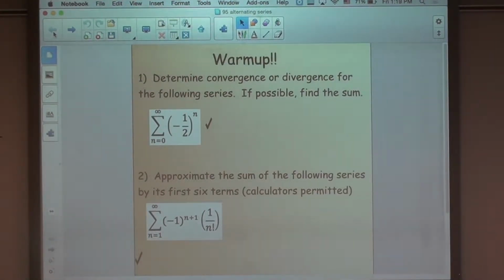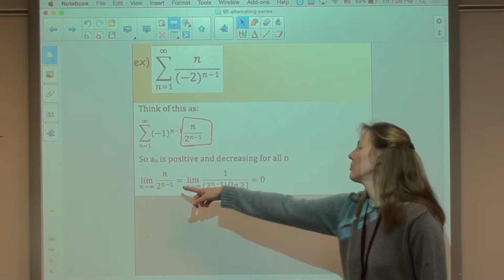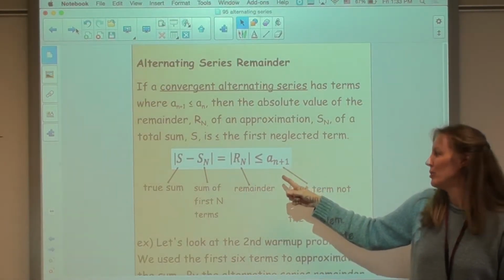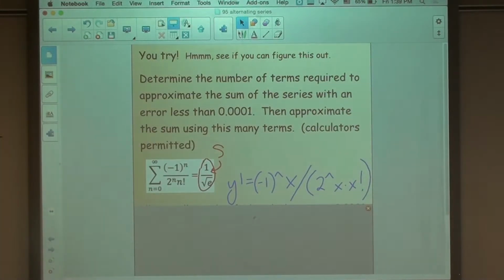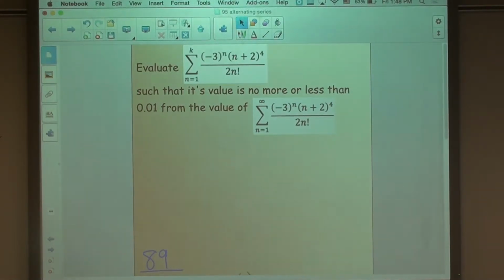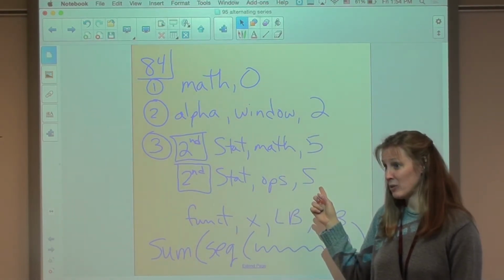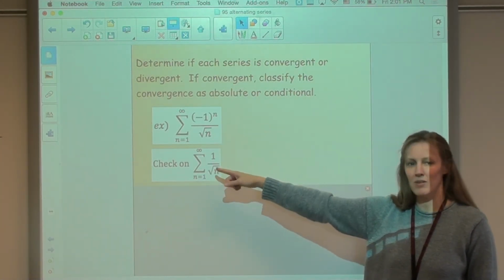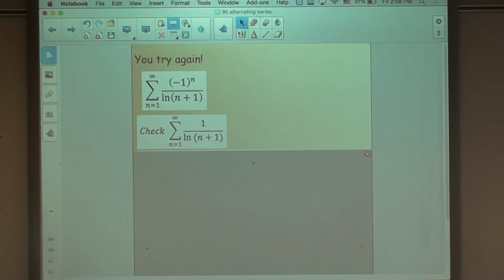Price AP Calculus BC - 9.5 1st part - Alternating Series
In this lesson we will learn how to apply the alternating series test for convergence, determine the maximum error when approximating the value of an alternating series, and determine absolute or conditional convergence.